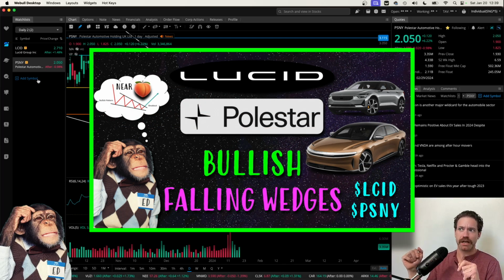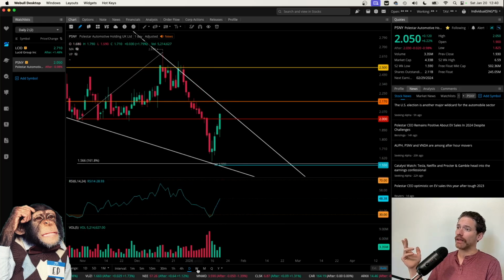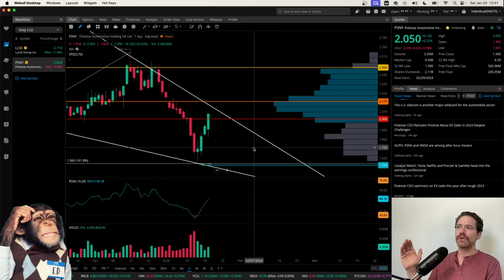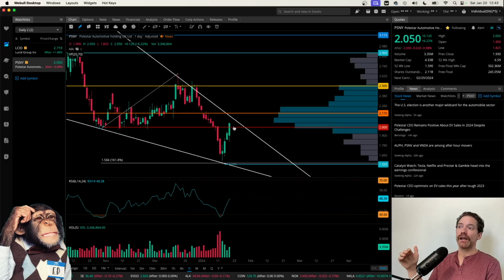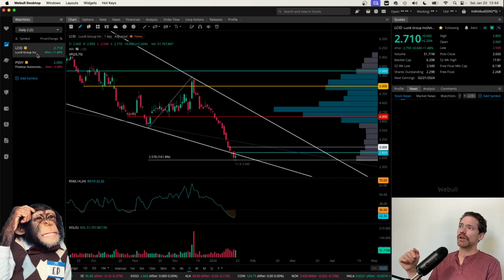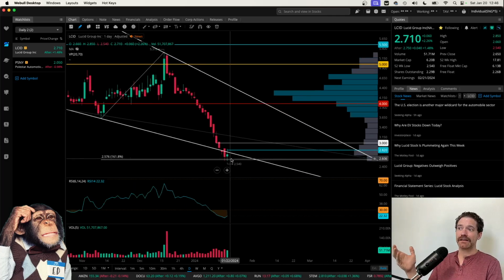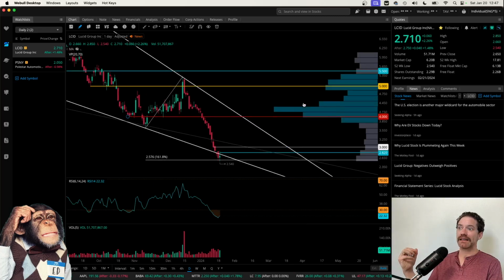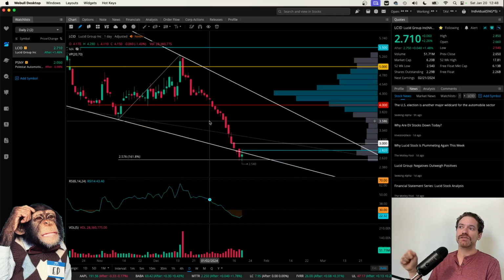Polestar Stock $PSNY Leads Squeeze: Will Lucid $LCID Follow?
Polestar stock $PSNY bounced off the bottom of the falling wedge and squeezed up more than 22% during the week, and it looks like Lucid Motors $LCID may have bottomed and will be following Polestar's lead next week... This is Degen Ed.

CHAPTERS
0:00 Intro
0:27 PSNY
5:44 LCID